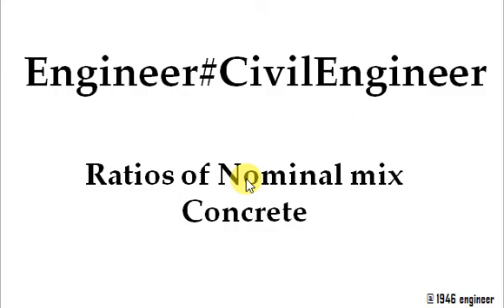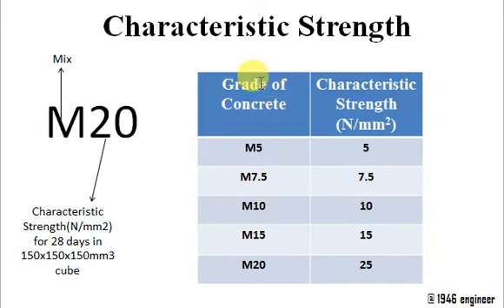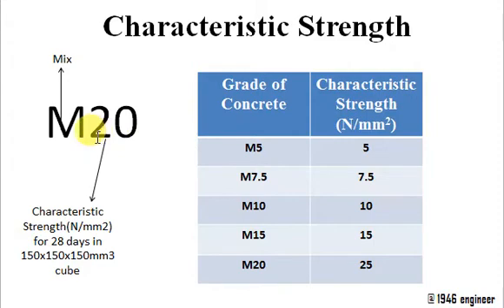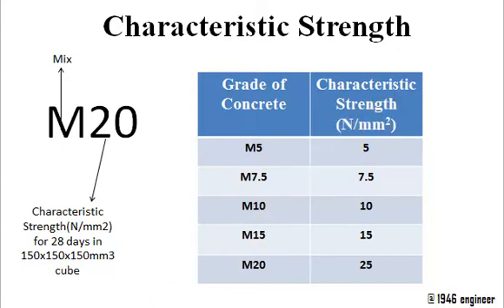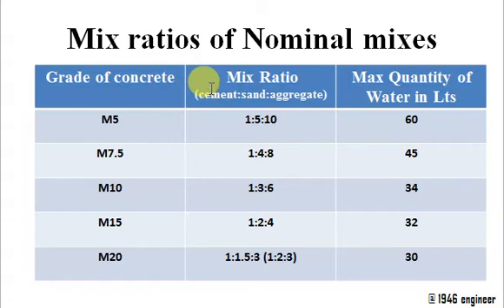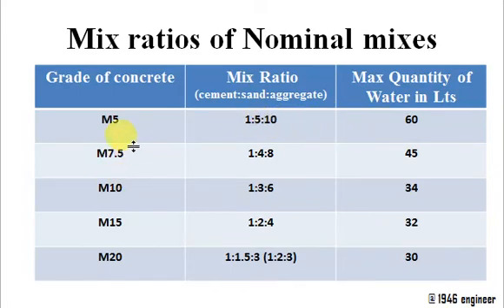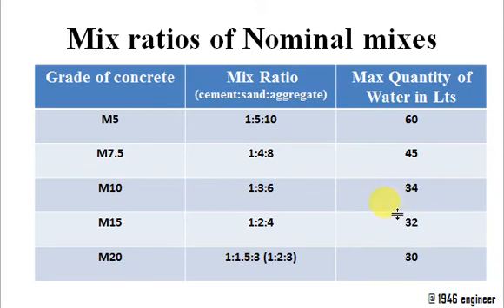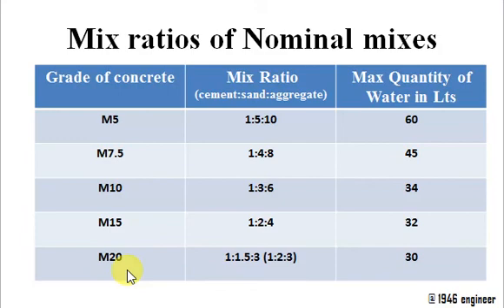Mix ratios of concrete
In this video I tried to explain about Mix Ratios and Characteristic Strength.